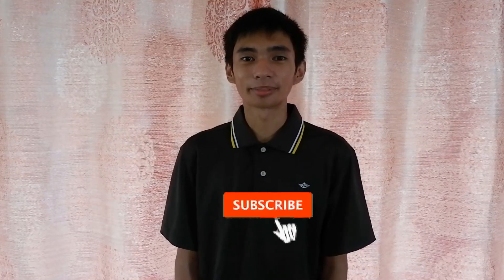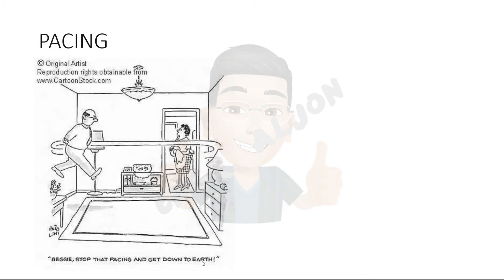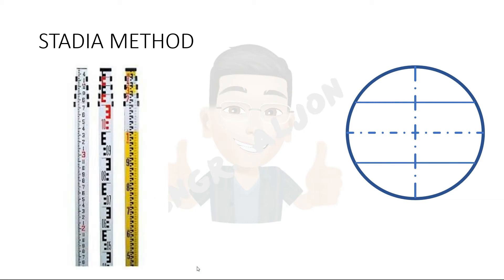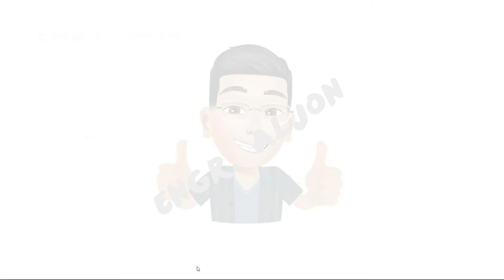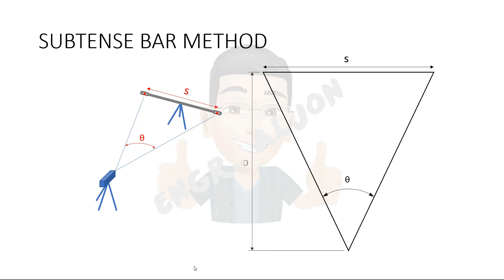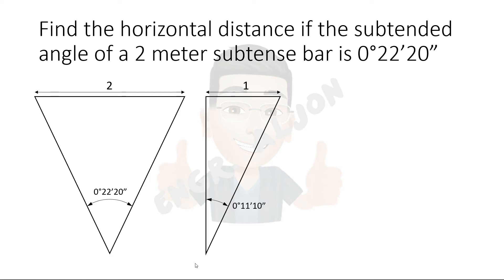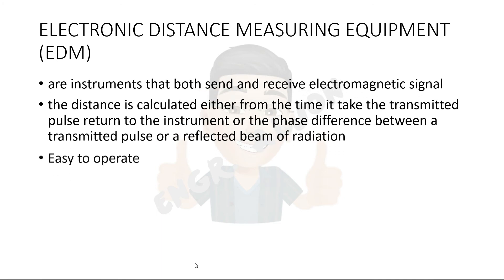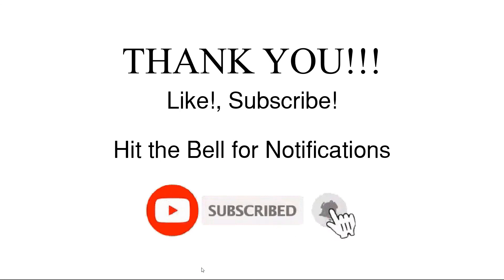Horizontal Distance Measurement